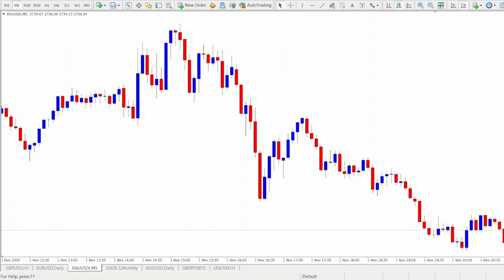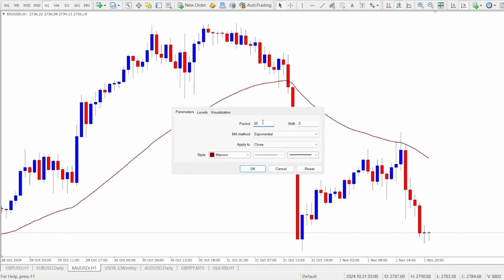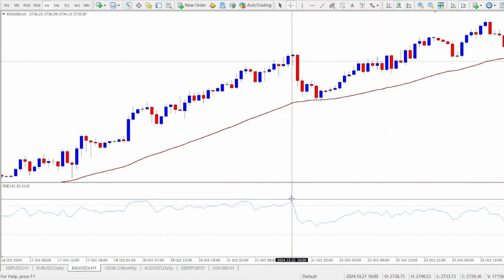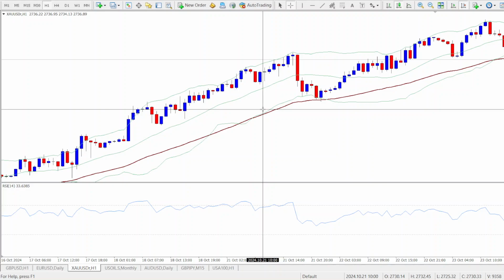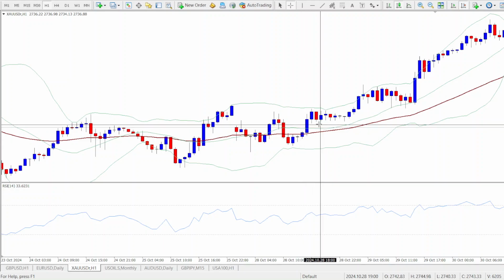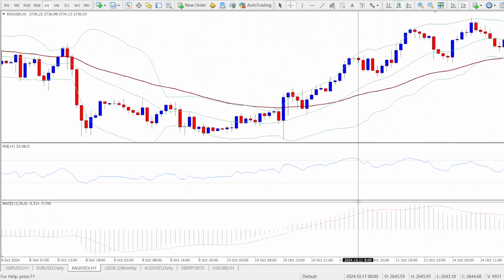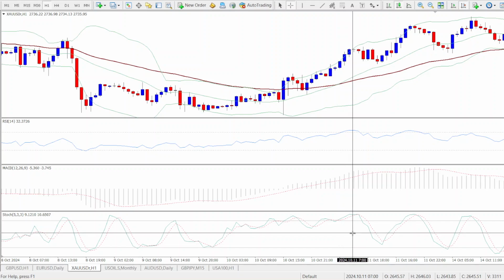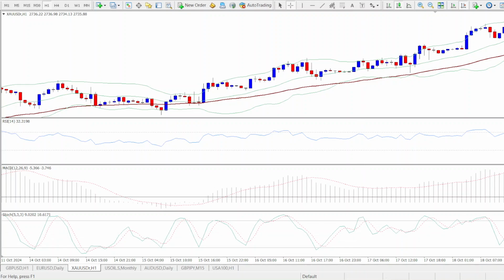Top 5 Indicators for Mastering the 1 Hour Chart!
Are you looking to elevate your forex trading game using the 1-hour chart? In this video, we’ll break down the best indicators that can help you make more informed decisions on this popular timeframe. Whether you’re a beginner or an experienced trader, understanding how to use these indicators effectively can make a big difference in your strategy.

We'll explore five powerful indicators that work exceptionally well on the 1-hour chart, providing insights into trend direction, momentum, and entry/exit points. You’ll learn about the Moving Average (MA), Relative Strength Index (RSI), Bollinger Bands, Moving Average Convergence Divergence (MACD), and Stochastic Oscillator—each indicator with unique strengths for timing and precision.

Moving Average (MA) – The Moving Average is a staple indicator, giving a clear view of market trends by smoothing out price fluctuations. We’ll show how to set it for the 1-hour chart, helping you identify ongoing trends and potential reversals.

Relative Strength Index (RSI) – RSI is an excellent momentum oscillator that measures the speed and change of price movements. With the 1-hour chart, RSI can reveal overbought and oversold conditions, key for knowing when to enter or exit a trade.

Bollinger Bands – Perfect for assessing market volatility, Bollinger Bands consist of a central MA and two bands that respond to price action. Learn how this indicator can help you set realistic expectations around support and resistance levels on the 1-hour chart.

MACD – The MACD is a versatile trend-following indicator. We’ll explain how the histogram and signal line crossover can highlight shifts in trend direction, giving you an edge in timing entries and exits.

Stochastic Oscillator – Another momentum indicator, the Stochastic Oscillator helps gauge market speed. We'll discuss how it can signal potential reversals, particularly helpful on the 1-hour chart for catching shifts before they gain momentum.

These indicators, when used correctly, can help streamline your strategy and add confidence to your trading decisions on the 1-hour chart. Be sure to experiment with different settings to find what aligns best with your trading style and objectives!

Let’s dive in and make the 1-hour chart work for you!